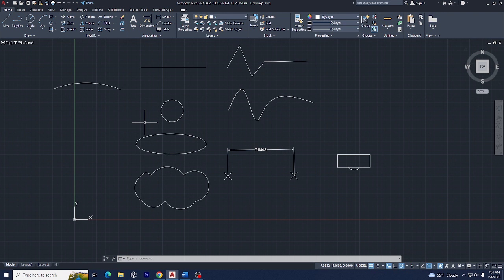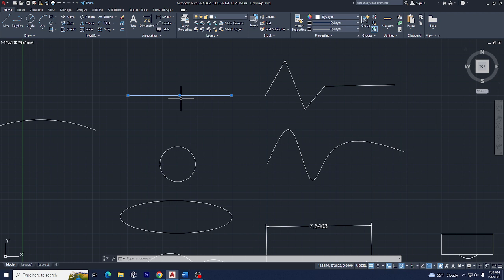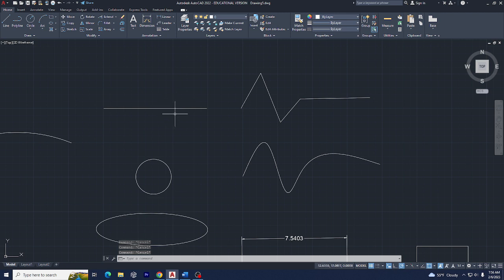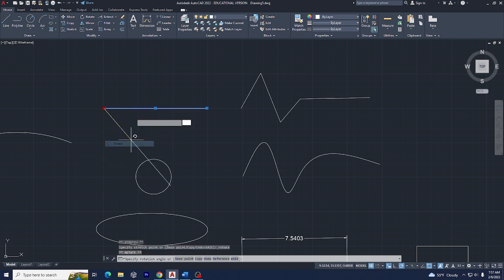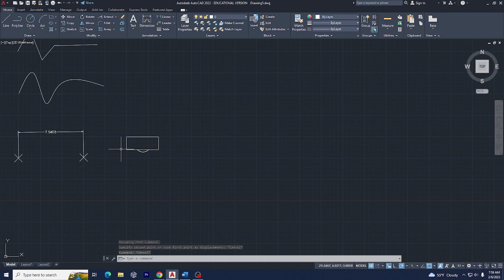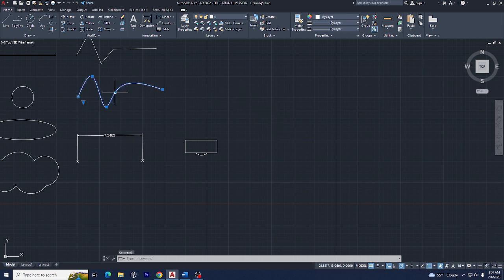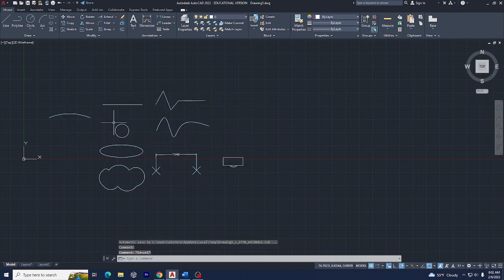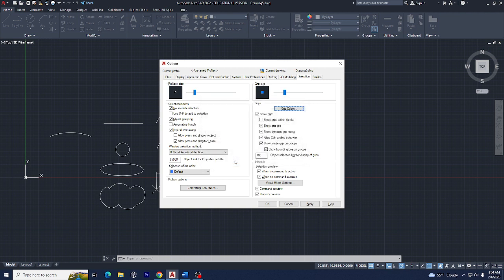AutoCAD Chapter 19 Lecture